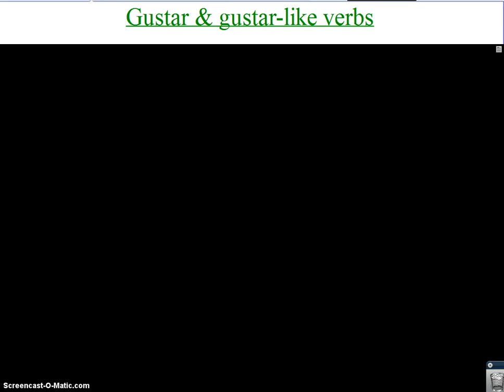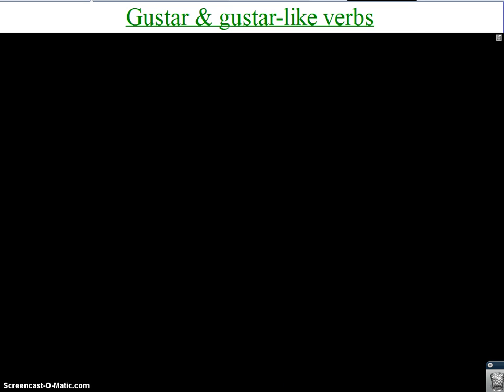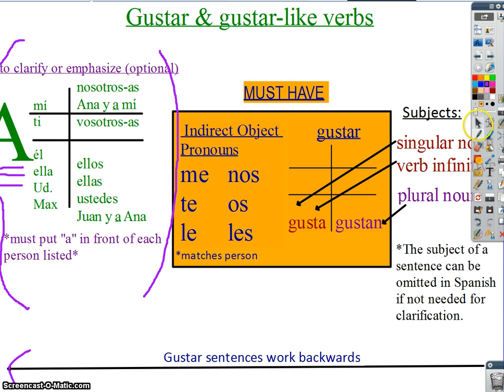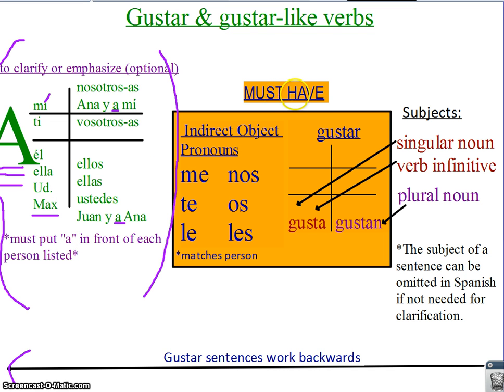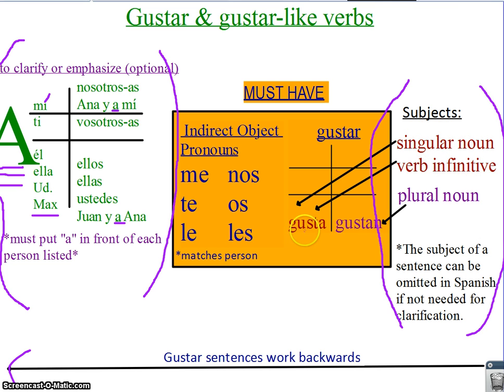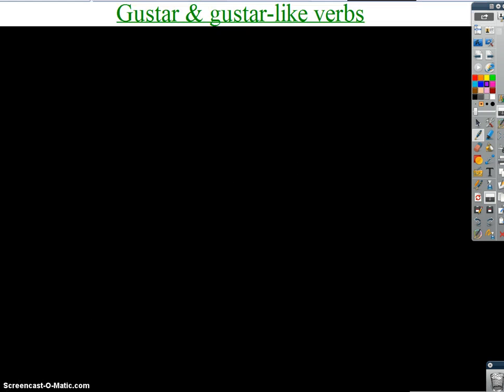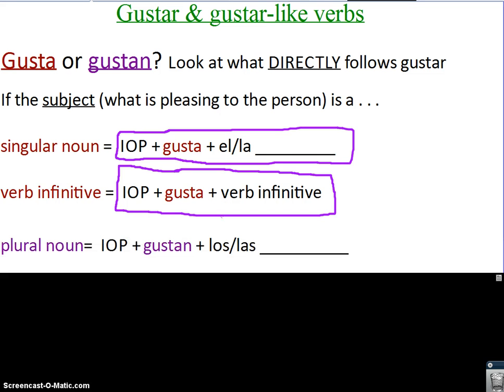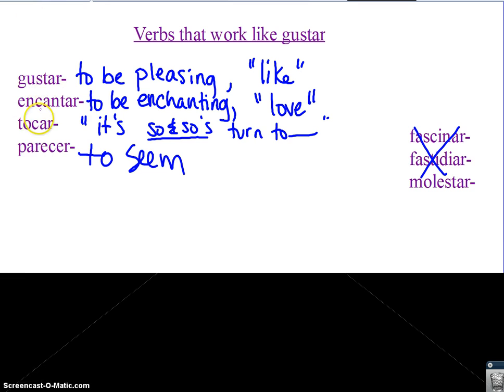gustar and gustar-like verbs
I was speaking to my Spanish 2's when I recorded this, but of course you have to know and understand the info, too!!! If you've already got these notes and understand, you're done.